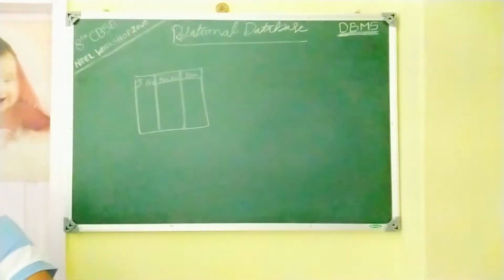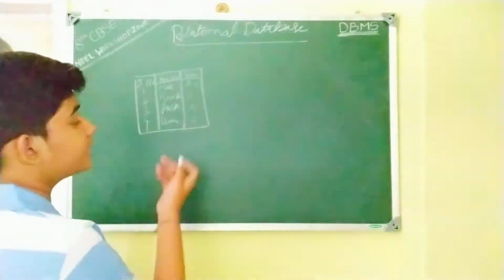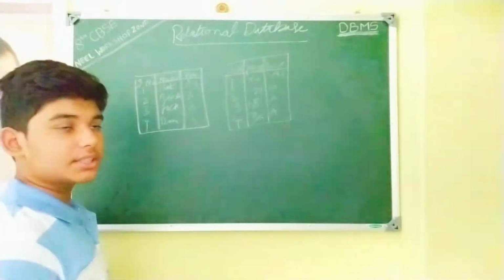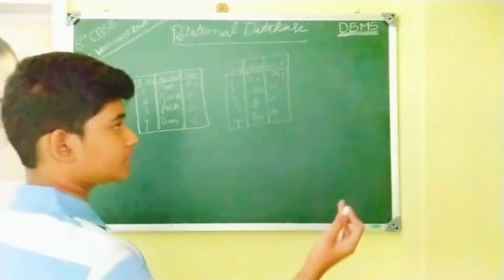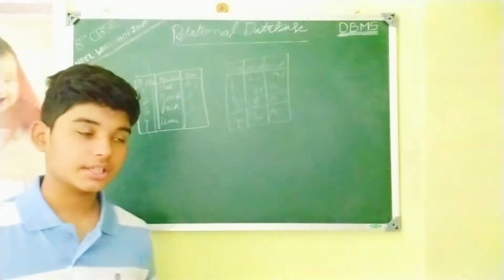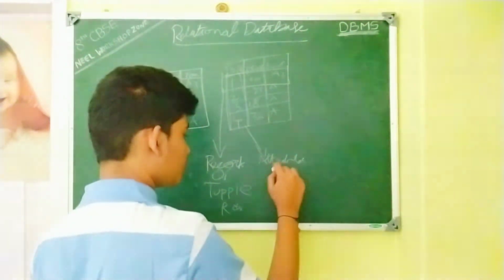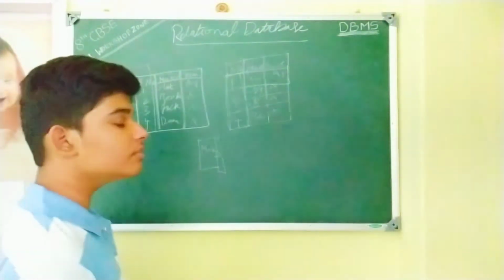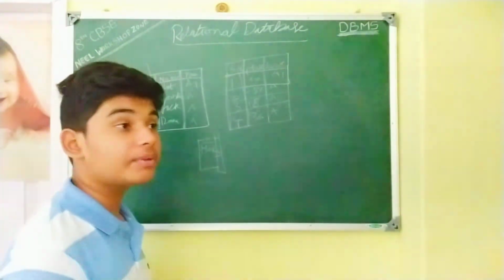Relational Database | Episode -3 | DBMS | By Neel | NEEL WORKSHOP ZONE